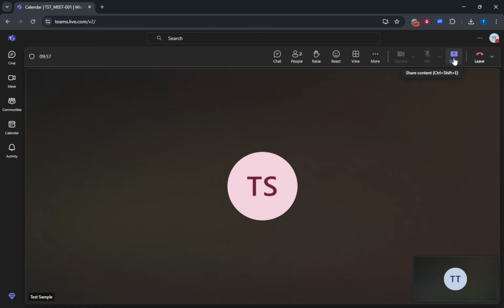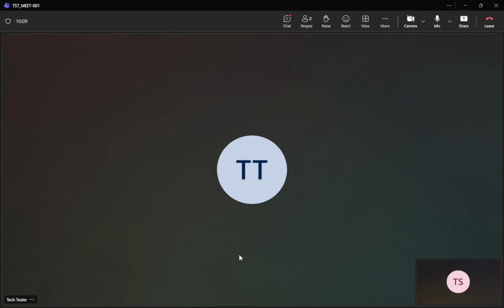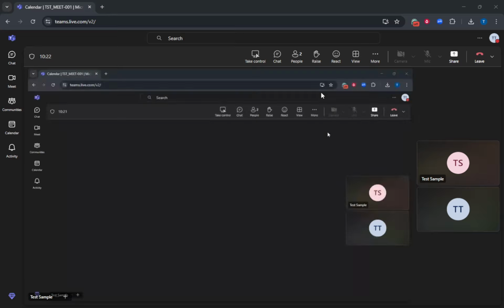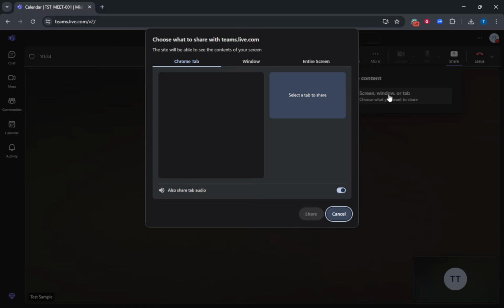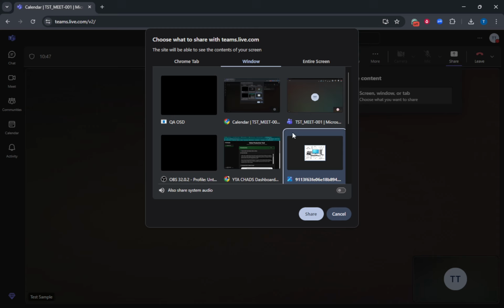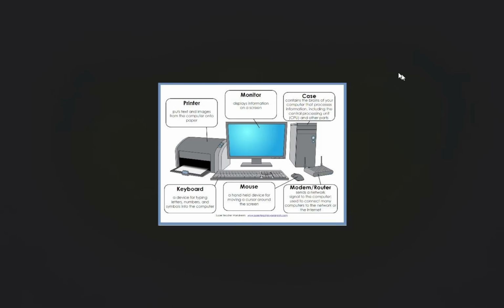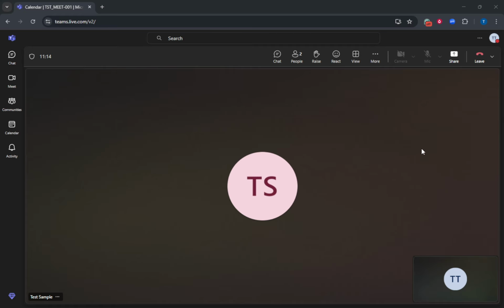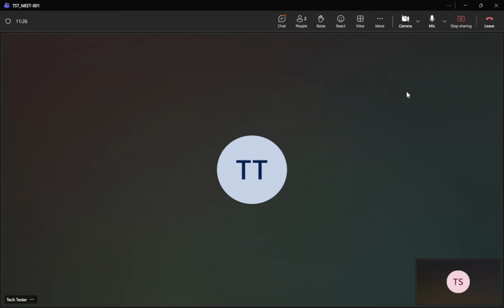How to Share Screen on Microsoft Teams [2026 Guide]